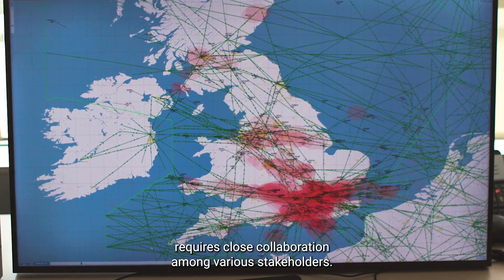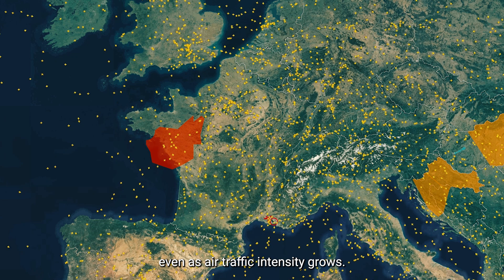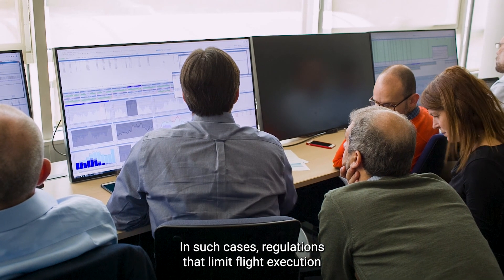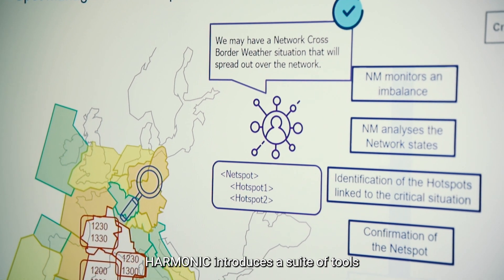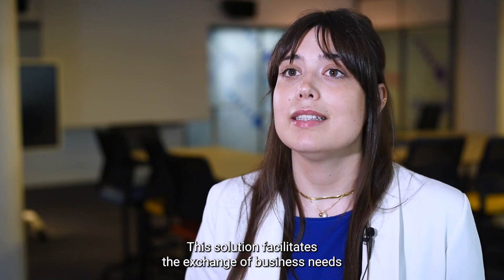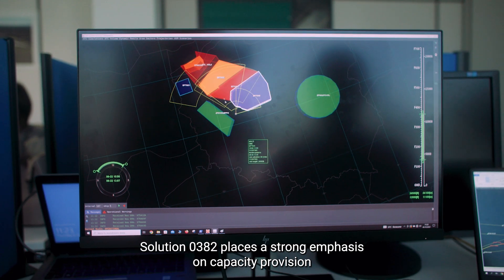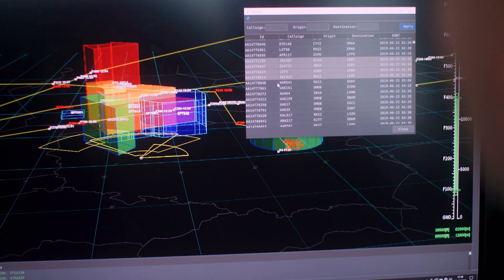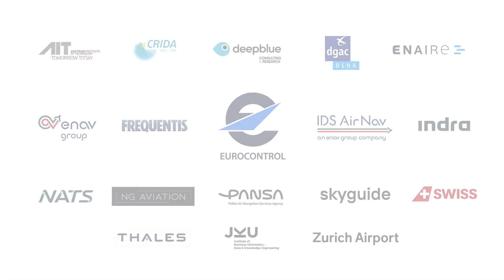HARMONIC project to advance future DCB and DAC tools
HARMONIC, a SESAR 3 project led by the EUROCONTROL Innovation Hub with the involvement of 17 partners, focuses on enhancing air traffic demand and capacity balancing.

Every day, flow managers, senior controllers, and network operators work together to balance air traffic, crucial for flight timeliness and passenger experience. HARMONIC aims to provide them with advanced tools and decision support for efficient air traffic management as traffic grows.

The project includes two solutions. The Enhanced Demand Management solution addresses situations where demand exceeds capacity, introducing tools for informed decision-making with enhanced stakeholder coordination as well as the exchange of business needs and operational constraints.

The Enhancing DCB Efficiency: Advanced DAC Process solution focuses on capacity provision, offering data-driven insights to optimise airspace utilisation as well as on civil-military cooperation, providing enhanced information services for dynamic airspace reservations.